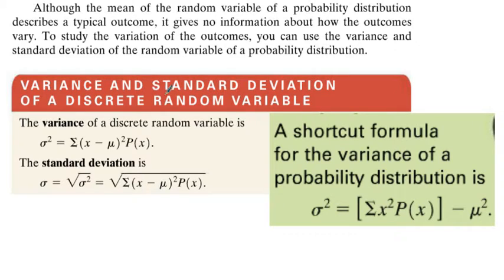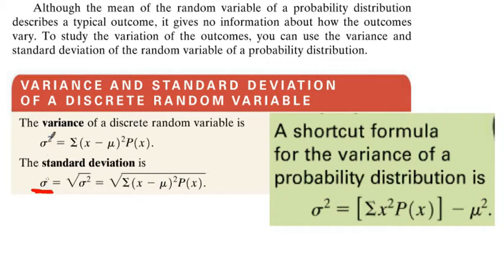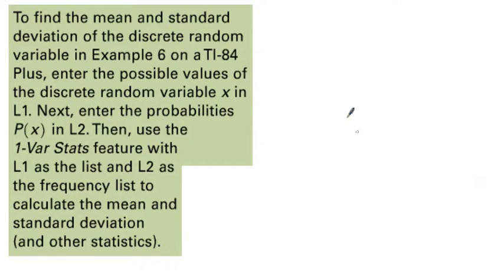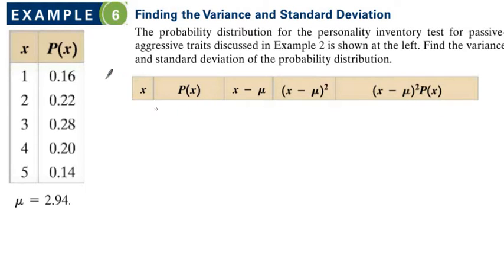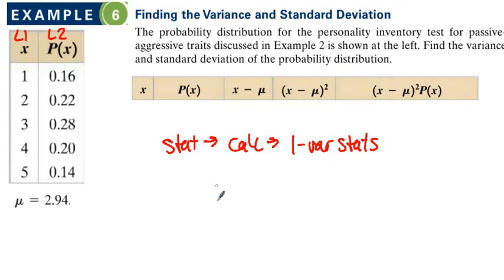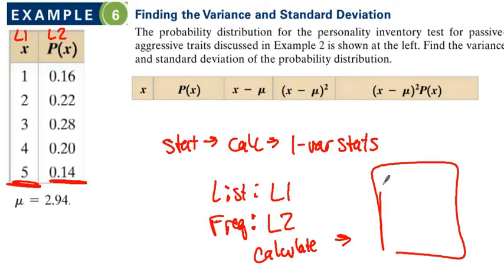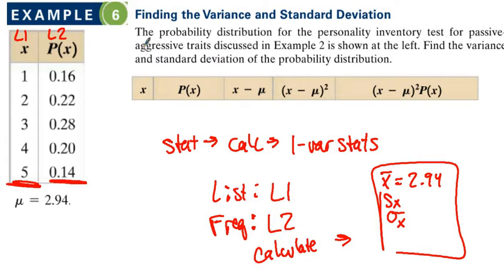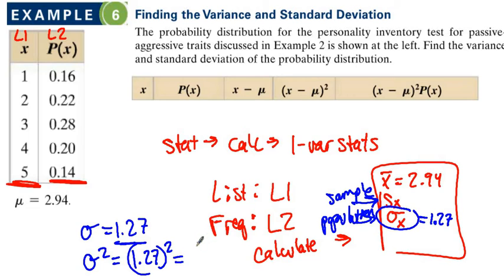Stats 4.1 Example 6 Finding Deviation and Variance of Distribution